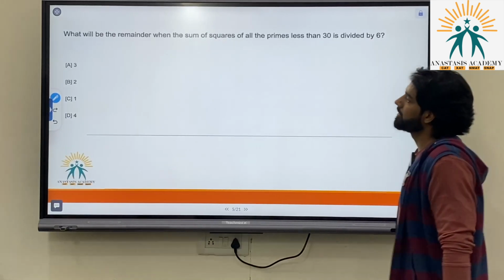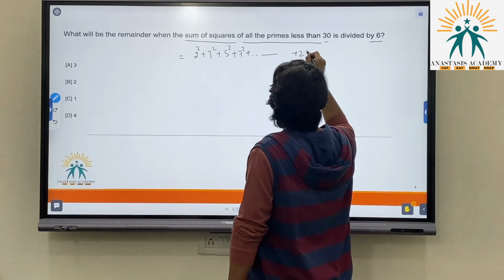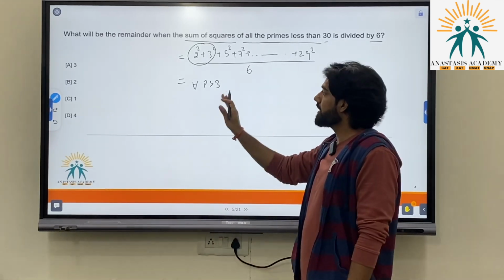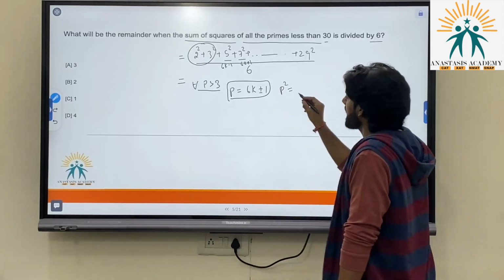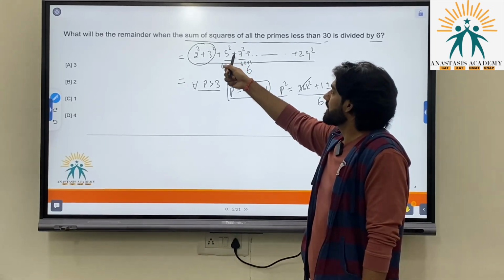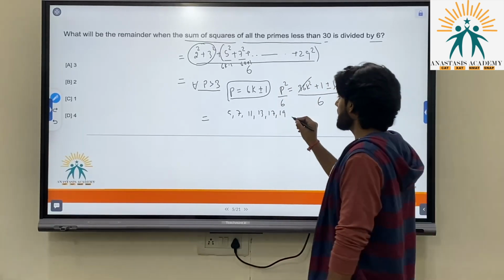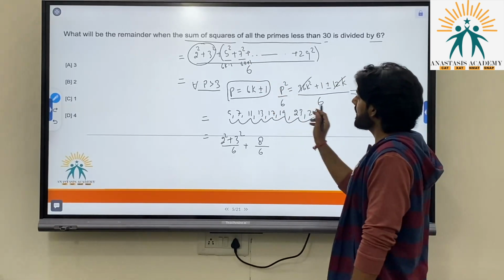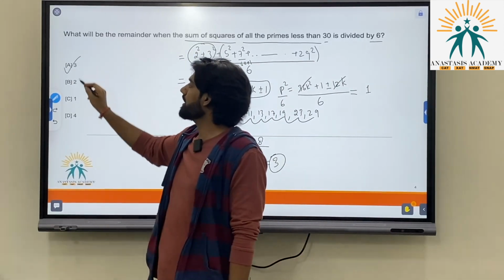CAT 2026 Quant Question of the Day -26 | Final Sprint to CAT | Daily Practice for MBA Entrance Exams